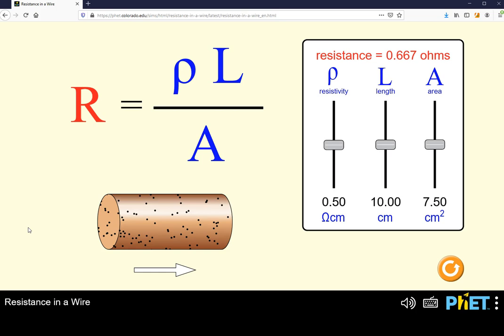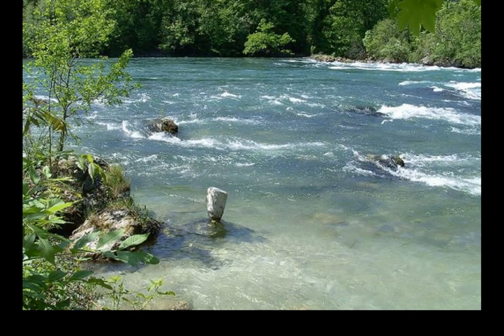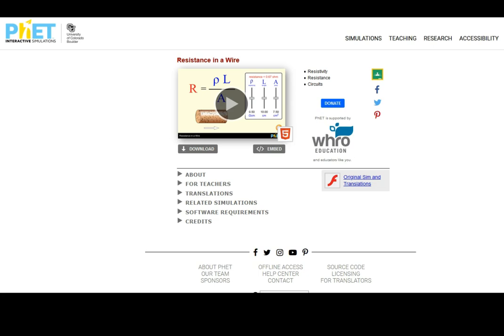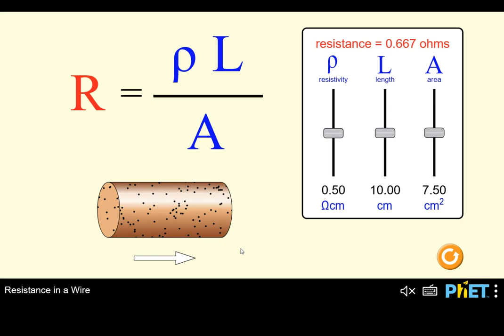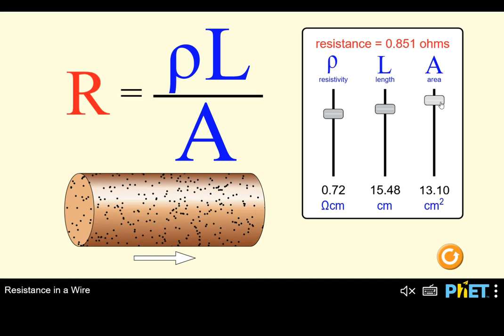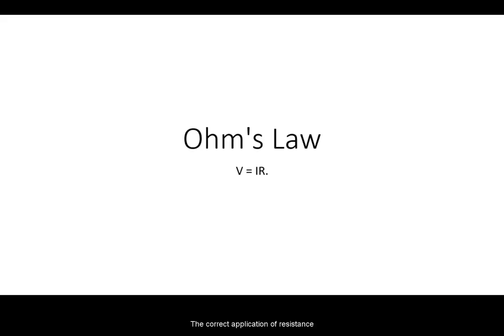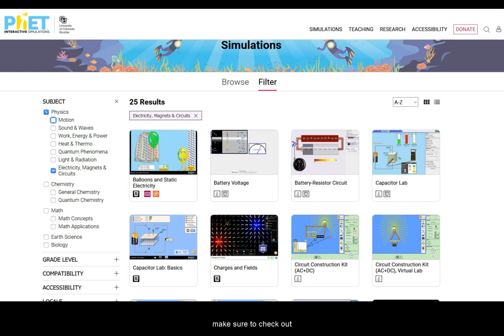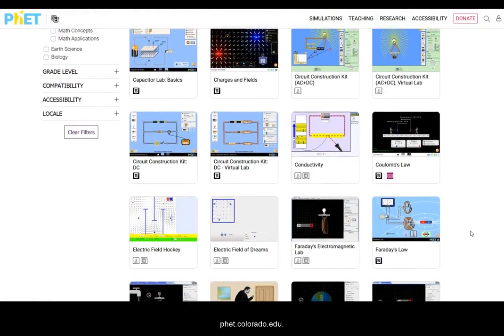Electrical Resistance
Edit 2021: do NOT use the Flash Player version. It is no longer supported and is insecure.